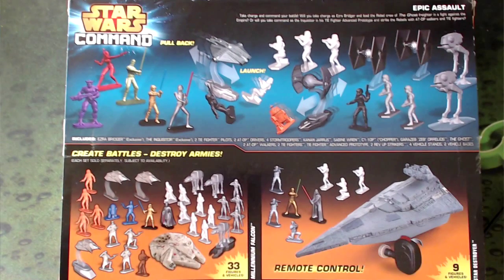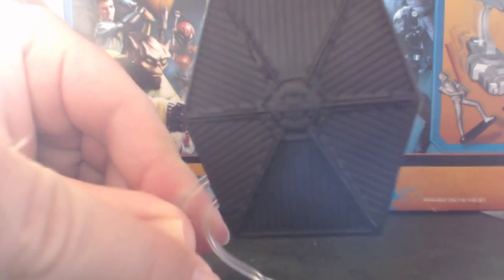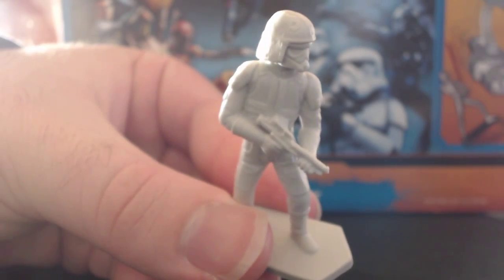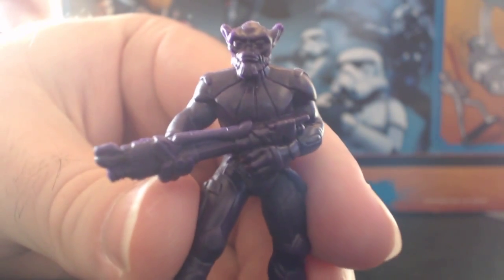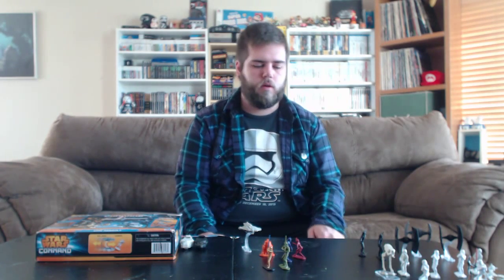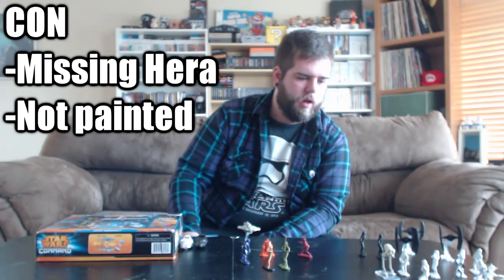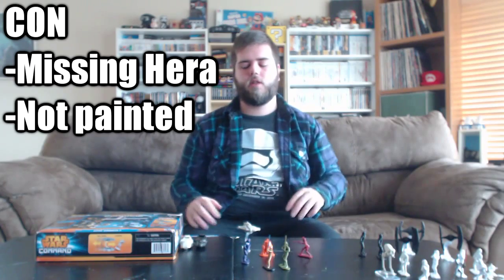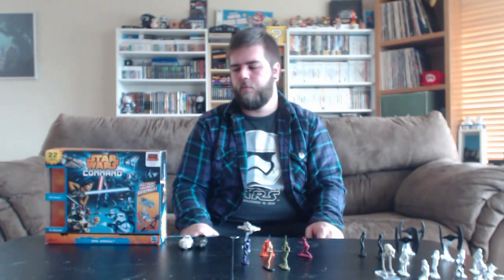Star Wars Command: Epic Assault | BeardGames #2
A full review of Star Wars Command Epic Assault, which includes 5 great things to do with this set, and a list of pros and cons. A board game review on Happy Beard Games' BEARDGAMES.